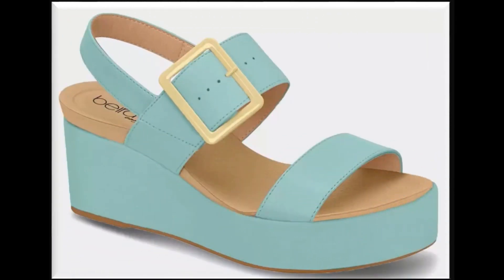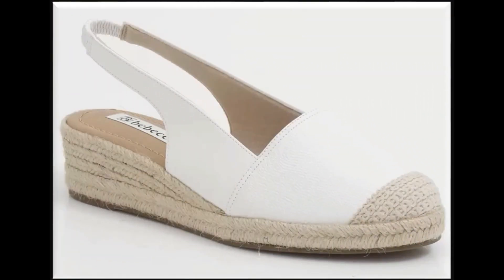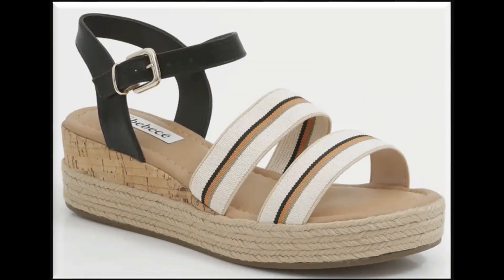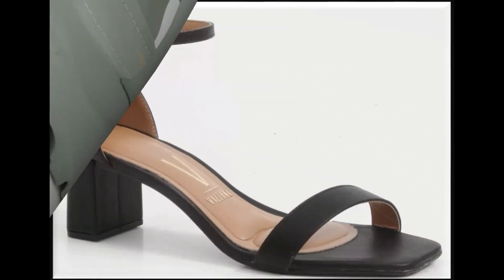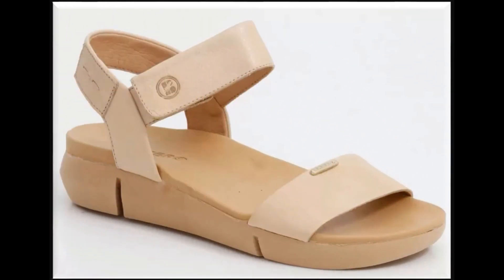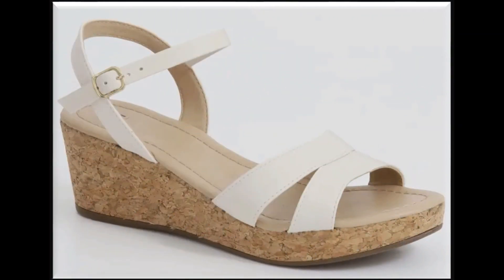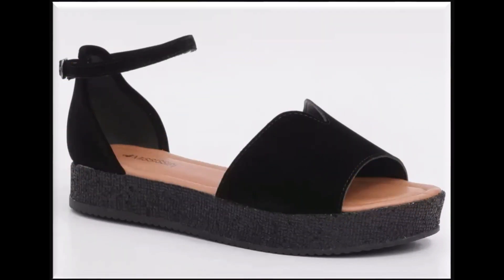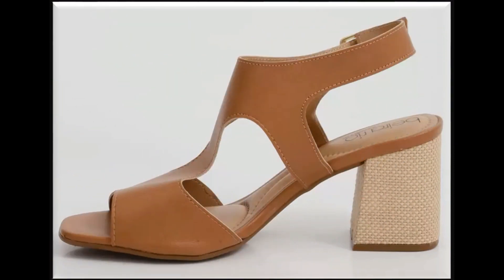Gorgeous Unique New Sandals Designs For Women ||TRENDY PRETTY SANDALS COLLECTION